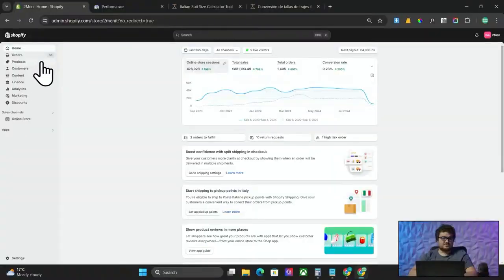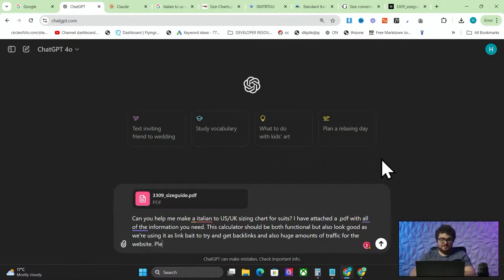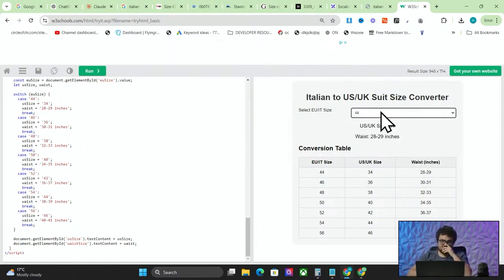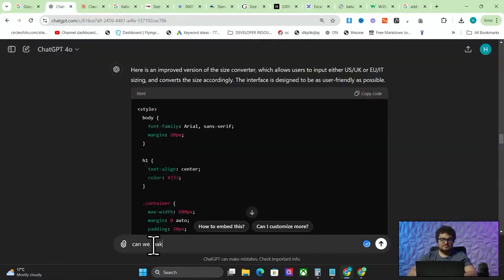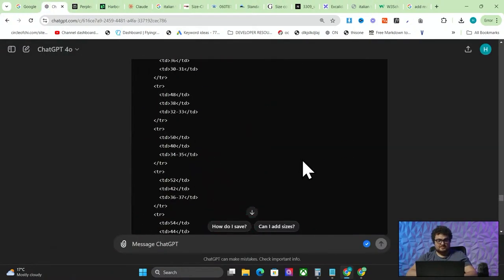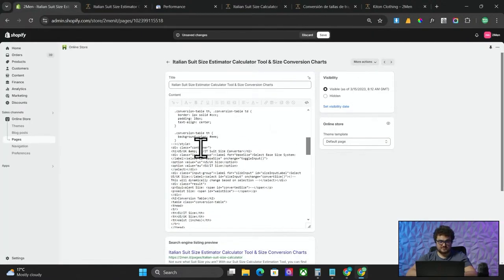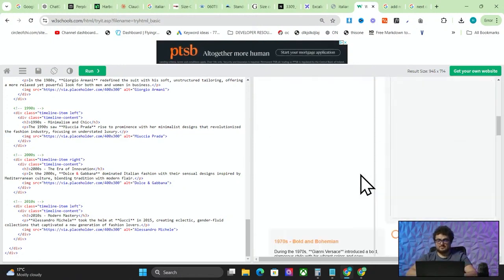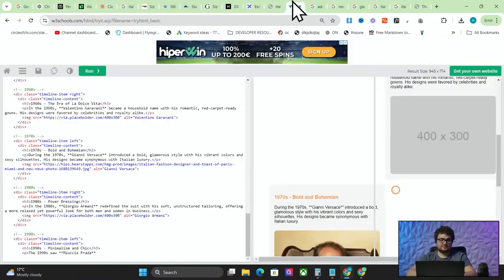🧲 Making Backlink Magnets Using Claude for AI SEO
Using Claude SEO To make easy backlink pages on your website and bring huge amounts of organic traffic and backlinks to your website

This isn’t just a random video I’m going to show you the base of something - but a real workable example of something that can bring instant traffic and SEO - as well as building backlinks and authority

It’s a really easy method, simply:

1. Use AI to generate or think of a an interesting link bait for your website
2. Create it using html and style tags and JavaScript if needed
3. Post to your website, works on most CMS
4. Get free traffic and backlinks